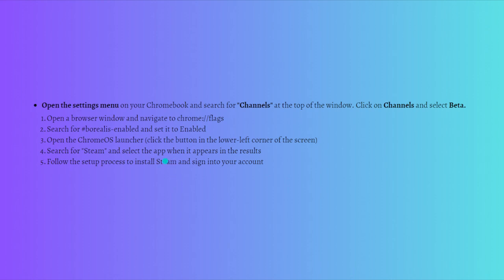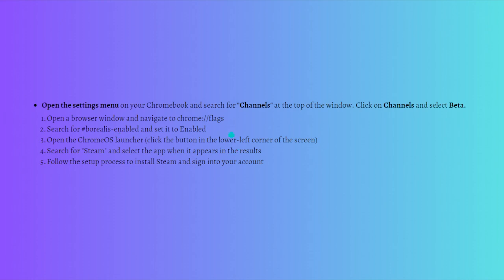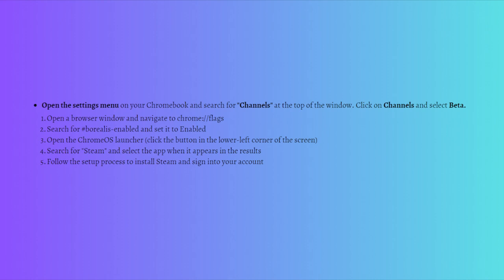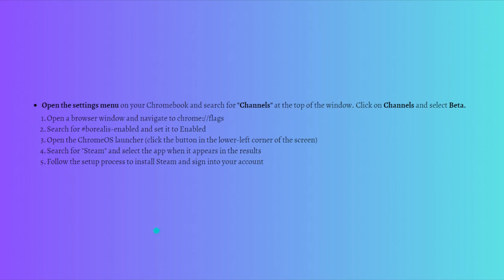How To Get Steam on Chromebook (2023 Guide)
Learn How To Get Steam on Chromebook (2023 Guide). This video will show you how to get steam in chromebook. If you're wondering how to install steam on chromebook this is for you.